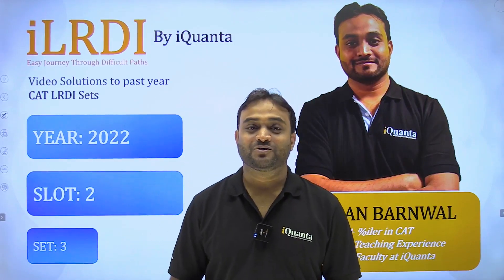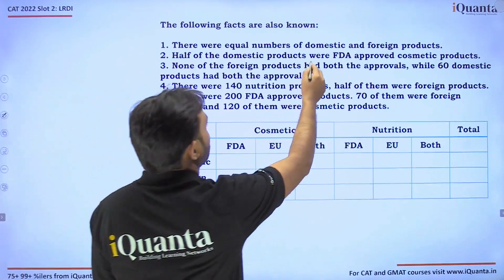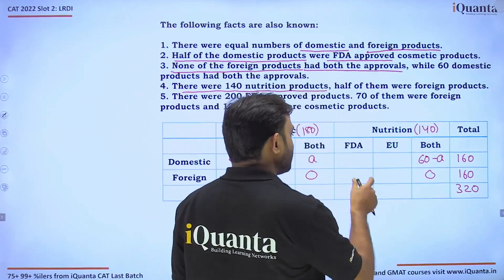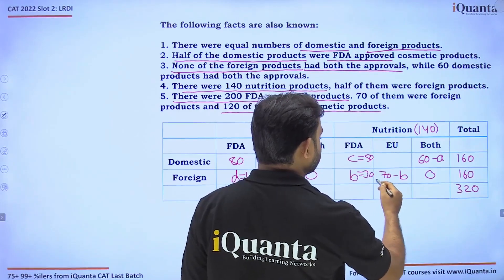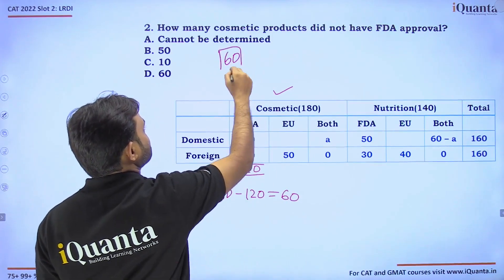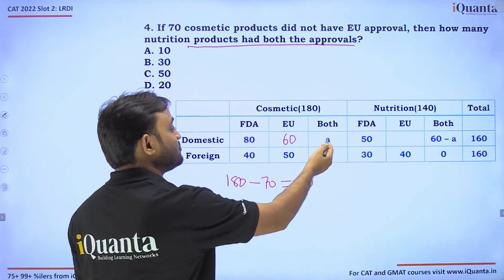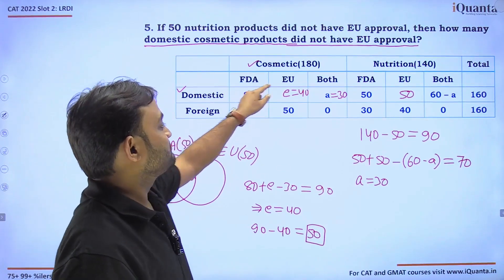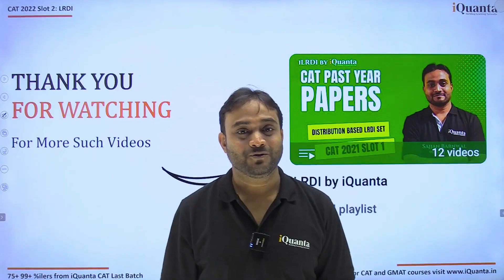LRDI questions for CAT | LRDI CAT 2022 SLOT 2 SET 3